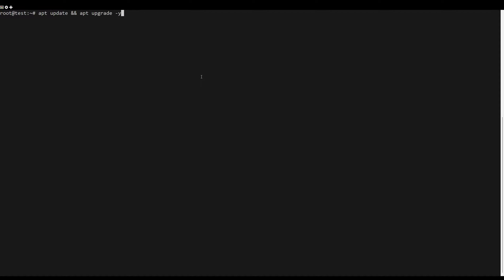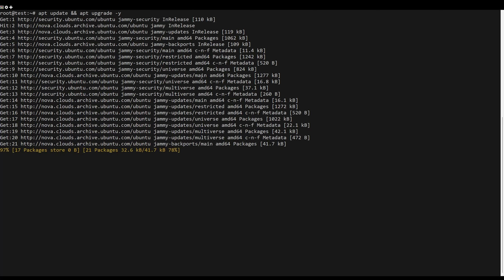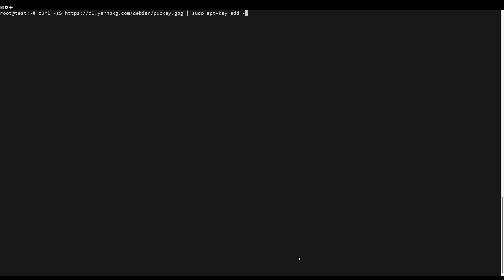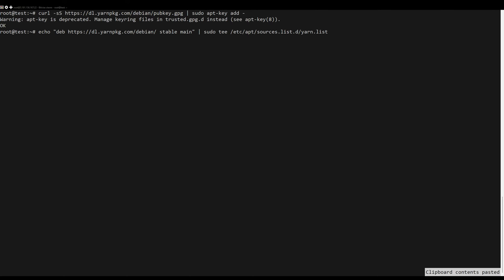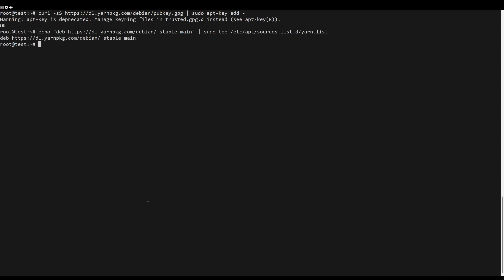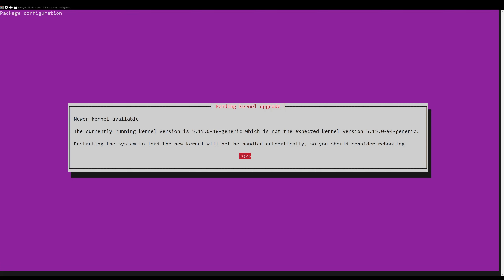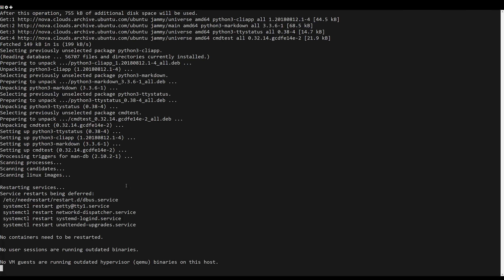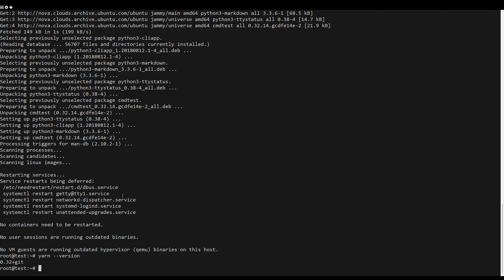How to install yarn on Ubuntu 22.04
Yarn is a JavaScript package manager compatible with npm that helps you automate the process of installing, updating, configuring, and removing npm packages. It caches every download package and speeds up the installation process by parallelizing operations.

In this tutorial, i will show you how to install Yarn in Ubuntu 22.04.

Commands Used:
curl -sS | sudo apt-key add
echo "deb stable main" | sudo tee /etc/apt/sources.list.d/yarn.list
sudo apt update -y && sudo apt install yarn -y
yarn --version